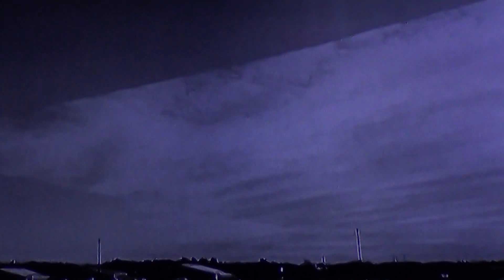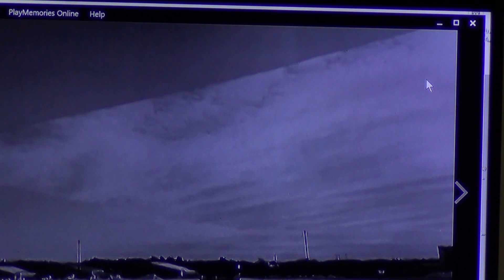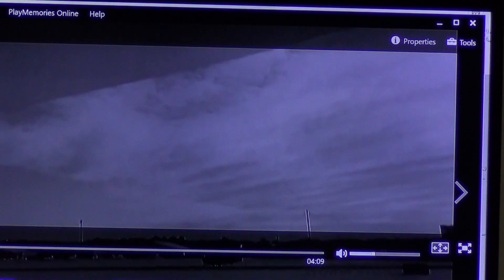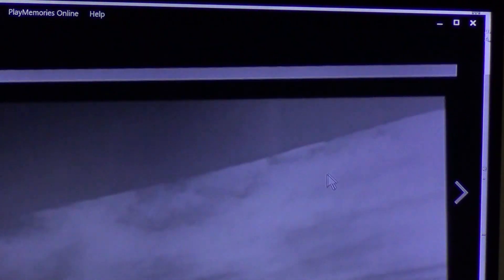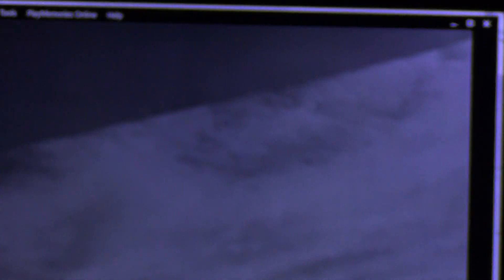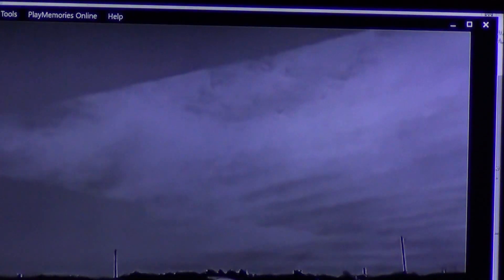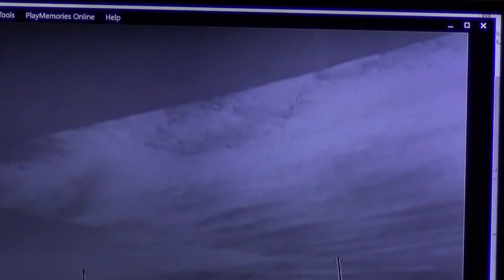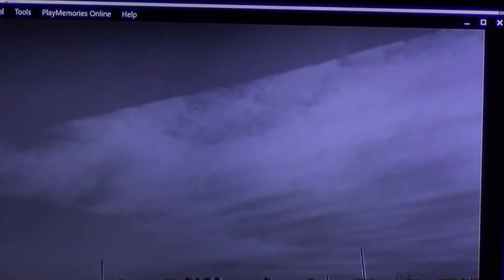Rectilinear Clouds how ?